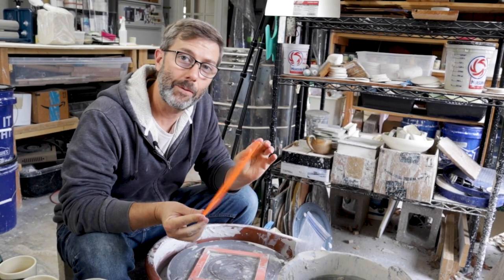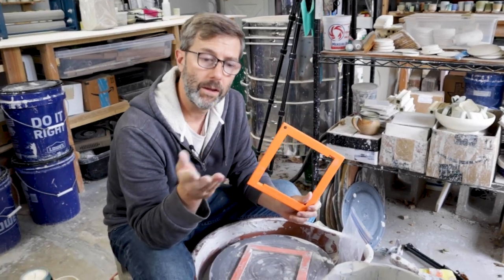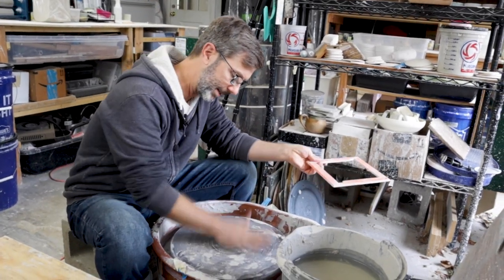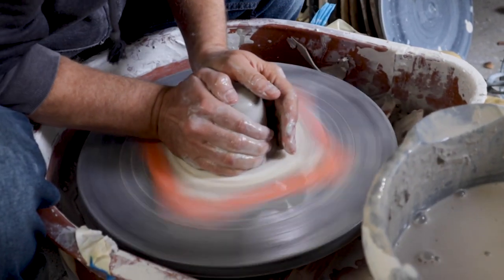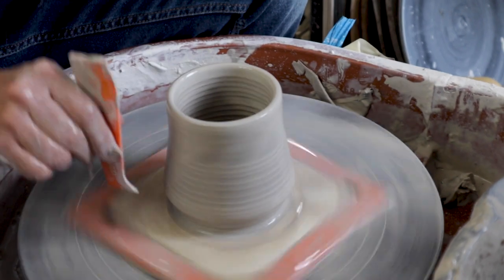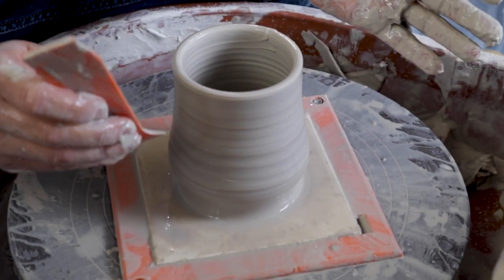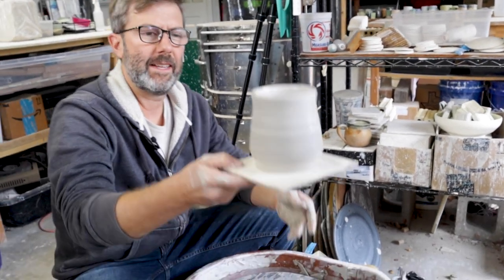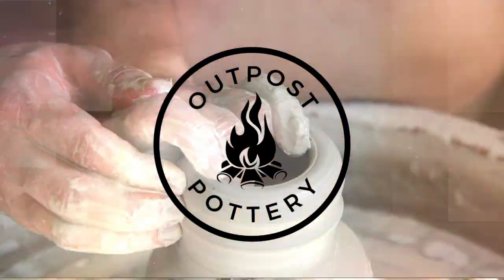The Tile Spinner is the cheapest pottery bat system I have found - FREE DOWNLOAD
👇👇👇  BUY A TILE SPINNER 👇👇👇
On Amazon ➭
On Amazon ➭
6" inch tiles you can buy on Amazon ➭
(Note: you can find these much cheaper at Home Depot, Lowes, or your local flooring shop)

►►► DESCRIPTION
Bats are EXPENSIVE!  Most range from $10 to $30 dollar.  So I throw on 6 inch ceramic tiles I bought for $.44 cents a piece.  I developed the Tile Holder 1.0 to solve a specific problem I was having - getting those tile bats centered again on the wheel after I had taken them off.  Now I use the Tile Holder for all my production pottery.  It's a fast, easy, efficient, and (best of all) CHEAP way to have a TON of bats available and make sure those bats are centered on the wheel every time.  You can download the 3D Print file for the Tile Holder 1.0 for free here!  Or you can buy one from me on amazon or my website if you don't have access to a 3D printer.

3D Printing for Pottery Playlist ➭ COMING SOON!
3D Printing for Pottery Courses ➭ COMING SOON!

►►► TIMECODES
0:00 What is the Tile Spinner bat system for pottery?
0:21 using bathroom and kitchen tiles as pottery bats
0:34 Tile Spinner best bat system
1:23 Uses for the Tile Spinner
2:02 How the Tile Spinner works
2:55 Throwing a coffee mug on the wheel with the Tile Spinner
5:08 Using a Profile Rib for Production Pottery
5:55 Jake's first 3D Printed pottery rib
6:05 My system for pottery mug production with the Tile Spinner bat system
6:27 Download Free STL file for the Tile Spinner
6:37 Tile Spinner for sale on Amazon and my website
6:47 Other resources for 3D Printing for Pottery